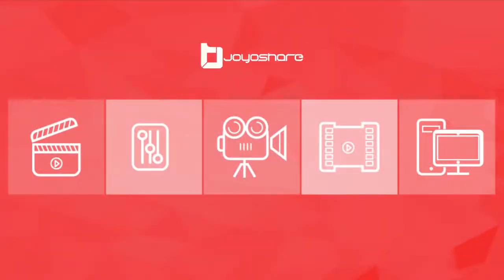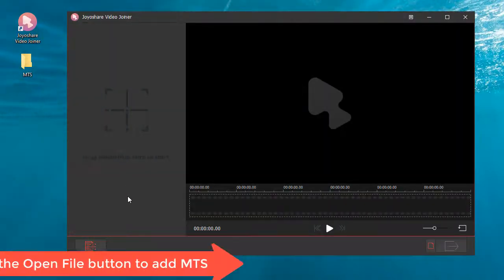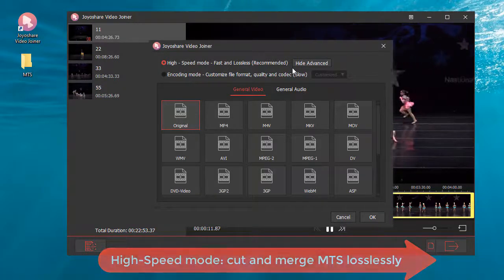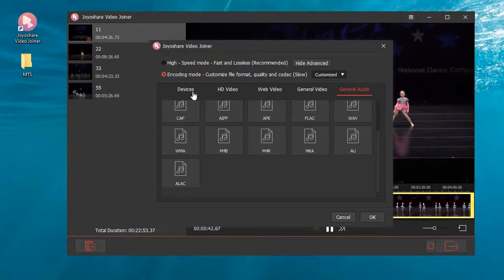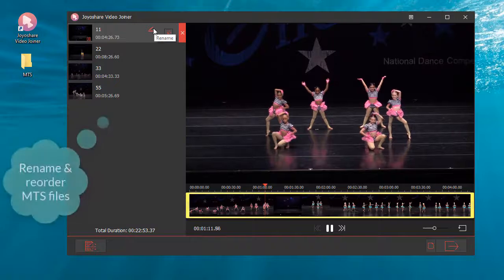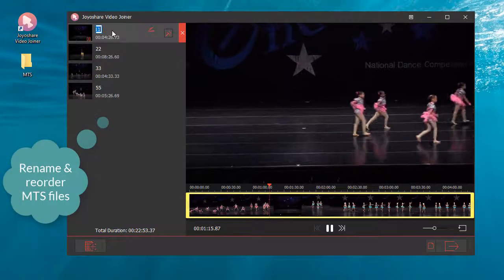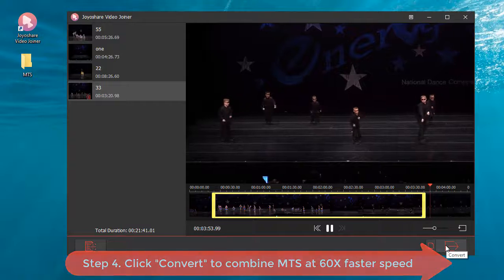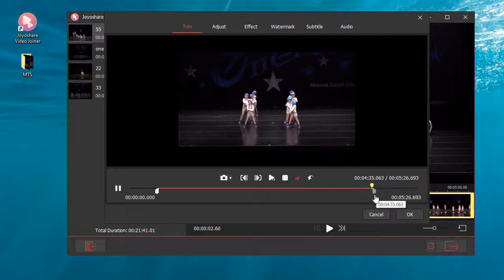[How-to] Merge MTS Files without Degrading Quality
As is known to us all, MTS is a special media format, and finding a compatible MTS joiner consumes much time. Don’t worry about that. I used Joyoshare Video Joiner to combine MTS before. And I record a video guide, which will perform a simple way to join MTS files without re-encoding. Let’s move on.